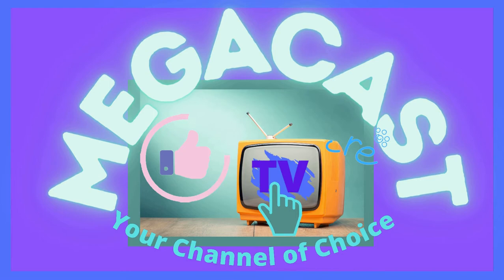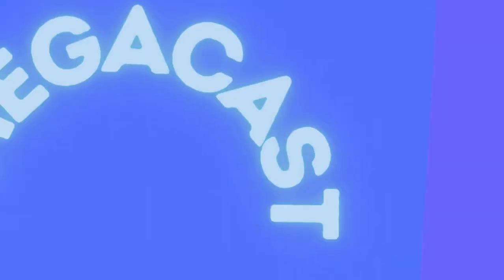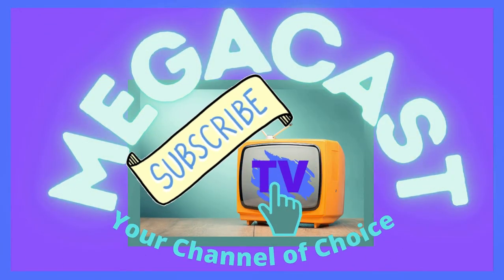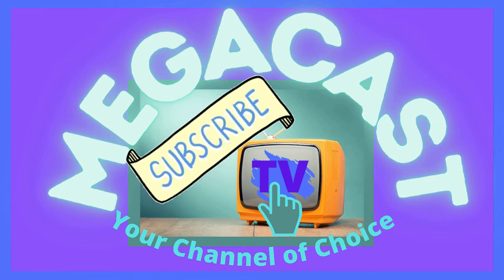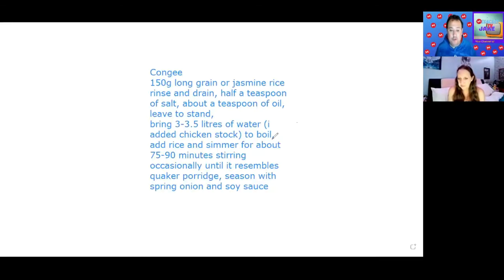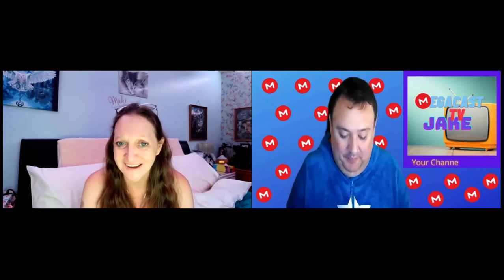The I'm a Celebrity Century Egg Challenge Megacast TV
Lets see whether these century eggs are really as bad as they make out on TV. here's the link where I got my eggs from.